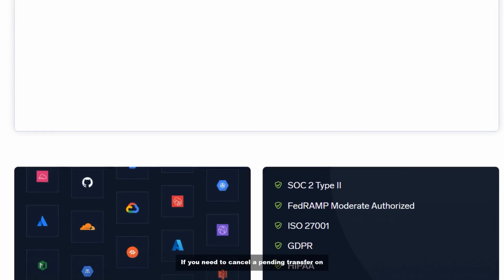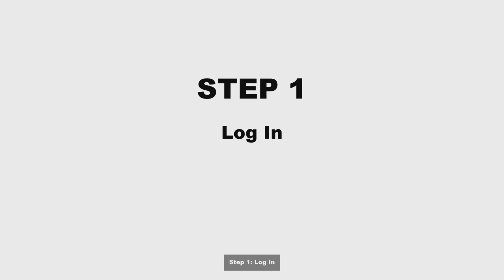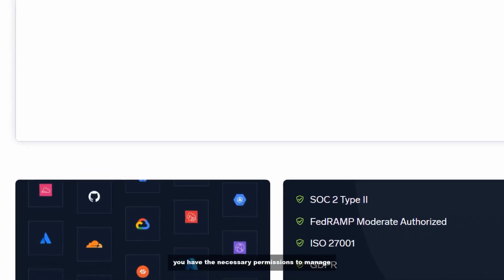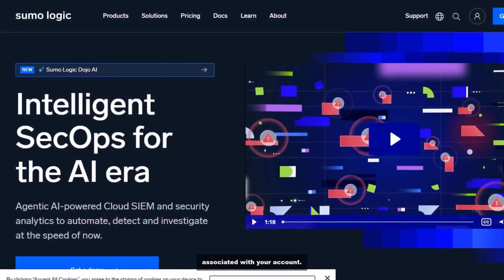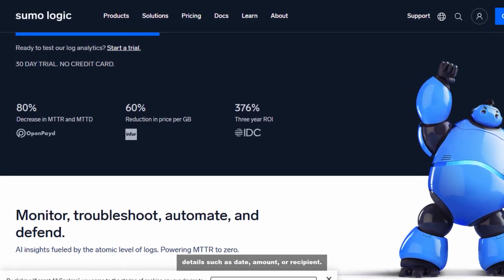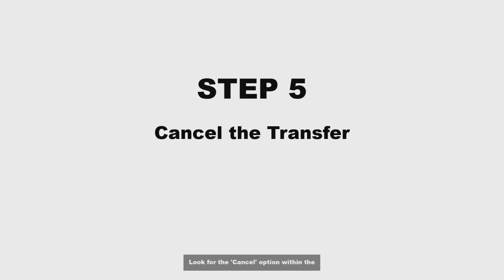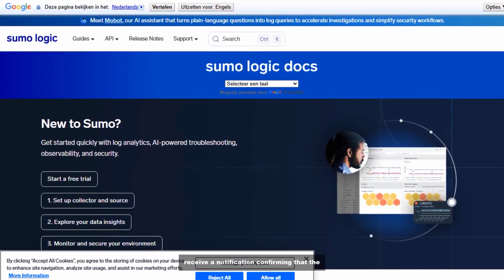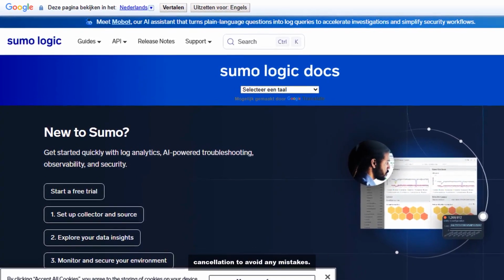How To Cancel A Pending Transfer On Sumo Logic 2026 (COMPLETE GUIDE)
In this video, we provide a complete guide on how to cancel a pending transfer on Sumo Logic 2026. Whether you're facing issues with your data transfer or just need to make adjustments, we've got you covered.